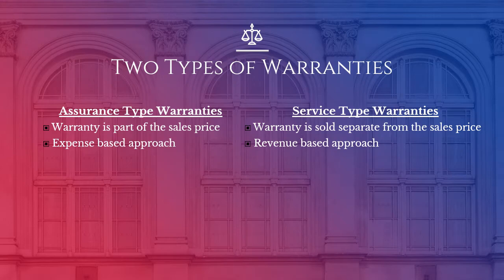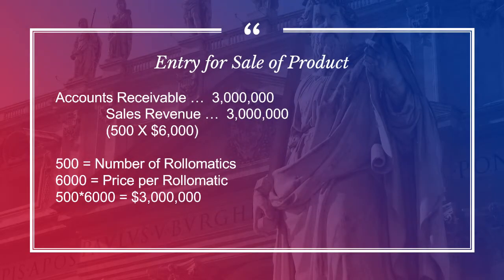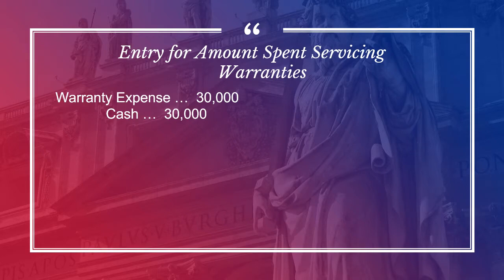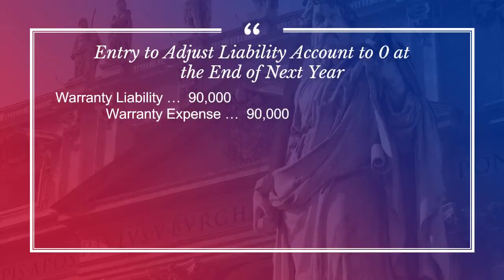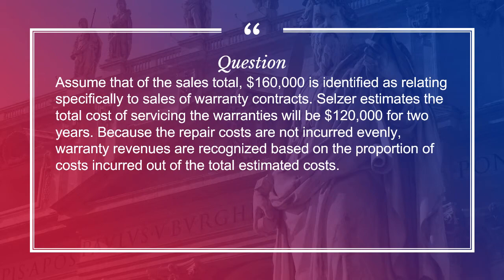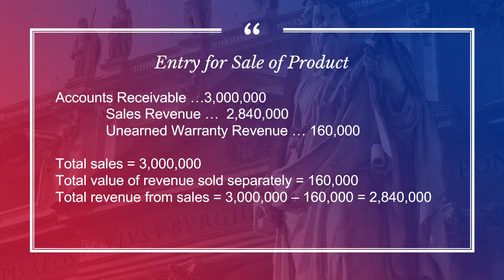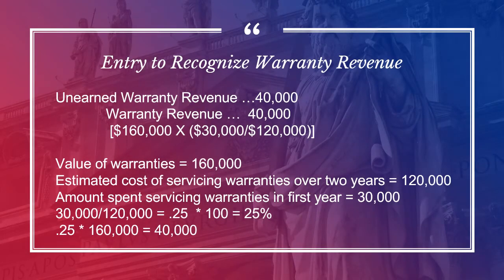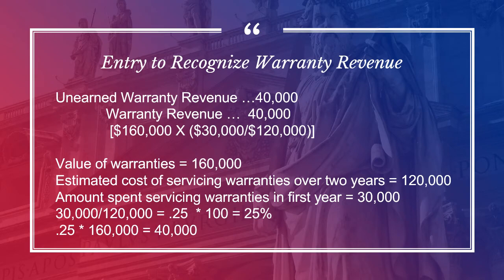Intermediate Accounting 2 - Warranties - Explanation and Comprehensive Example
This video explains the two different types of warranties and how they are used.